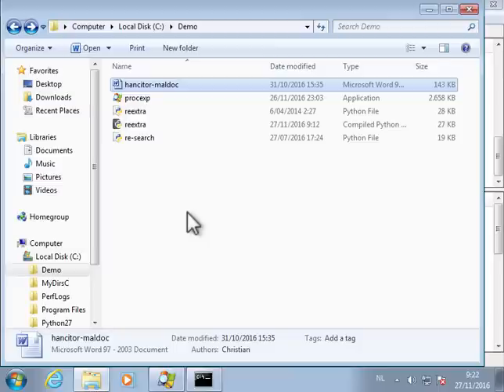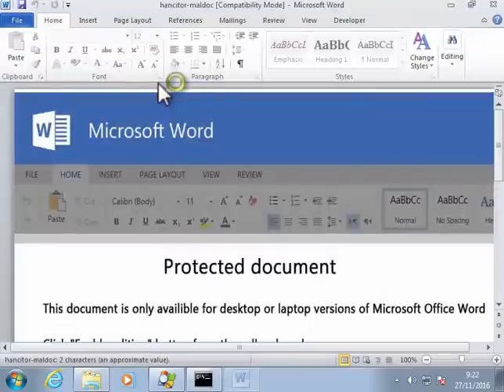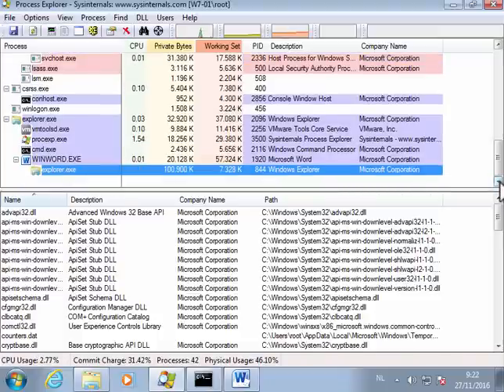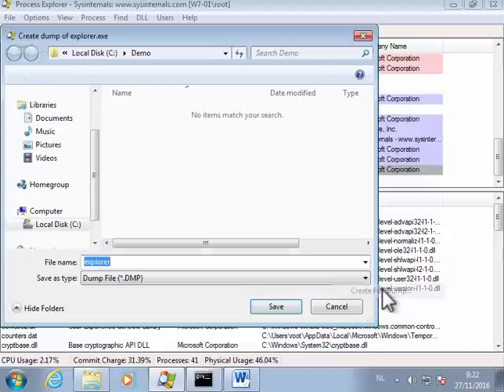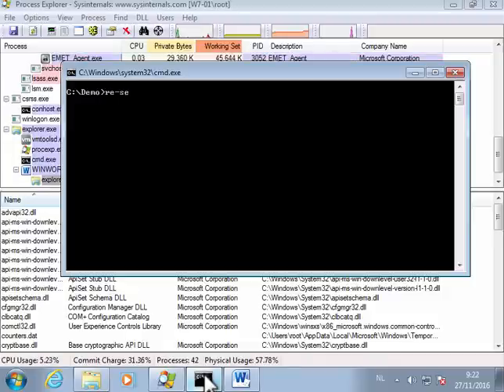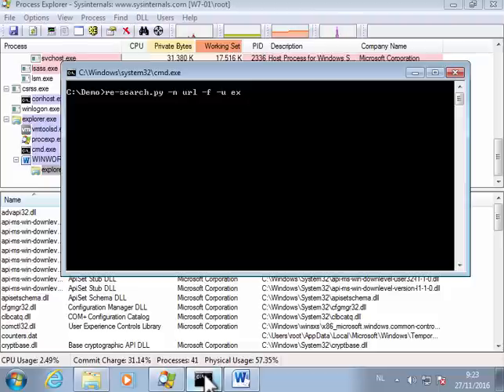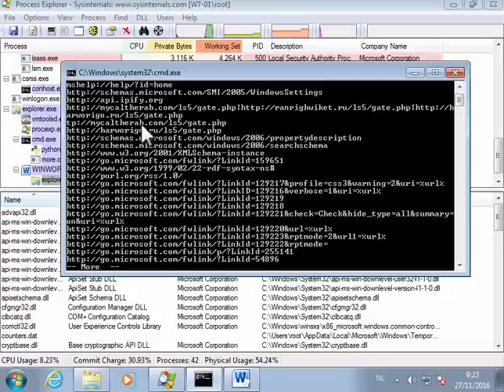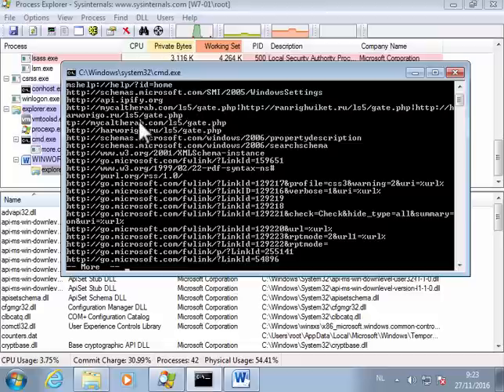Hancitor maldoc: Extracting URLs